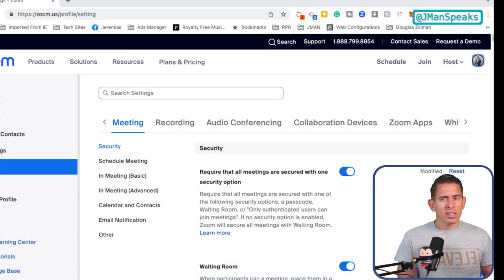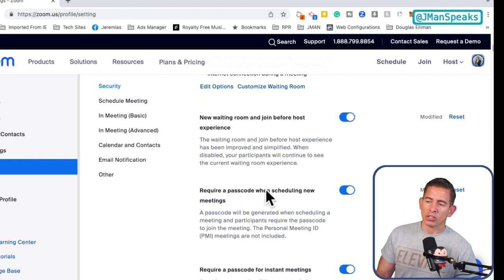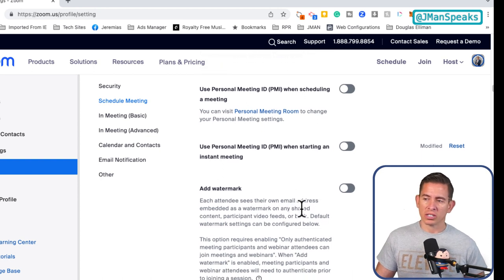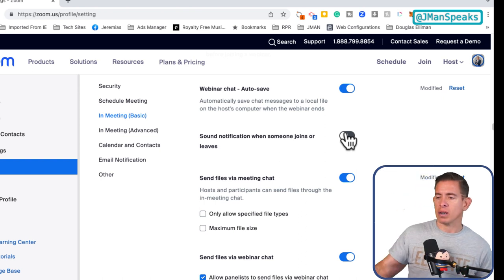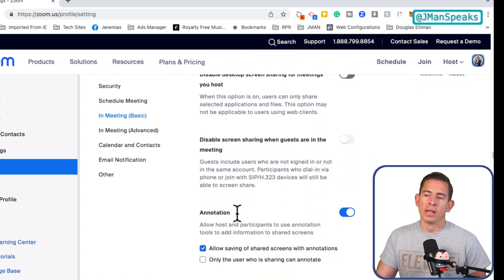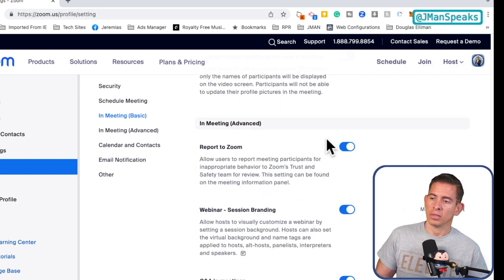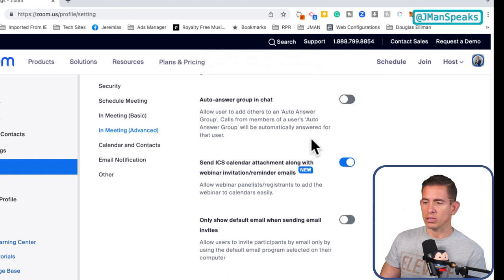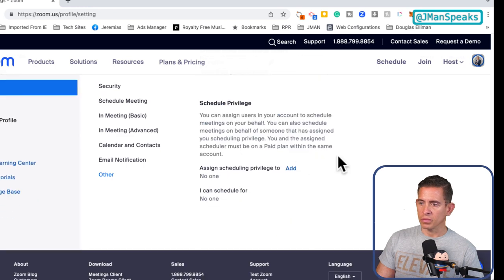"Level Up Your Virtual Presentations: Uncover Zoom Secrets to WOW Your Audience!"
In this video, I'll show you how to Level Up Your Virtual Presentations and uncover Zoom secrets to wow your audience!

Zoom is one of the most popular presentation tools out there, but many people don't know how to use it effectively.

 In this video, I'll show you how to use Zoom to create high-quality virtual presentations that will impress your audience! By the end of this video, you'll be able to create powerful virtual presentations that will help you achieve your goals!

We go through every setting step by step and explain the features and benefits of each one and why we feel certain settings will make for a better virtual experience for your Zoomies.

We have spent thousands of hours on Zoom since March of 2020 and have most recently achieved the very prestigious designation of "Virtual Master Presenter"